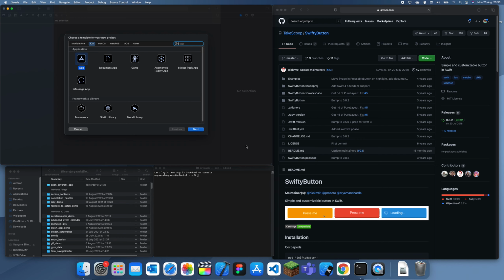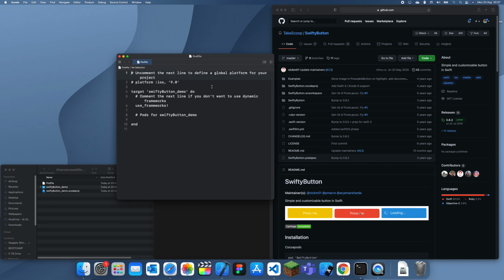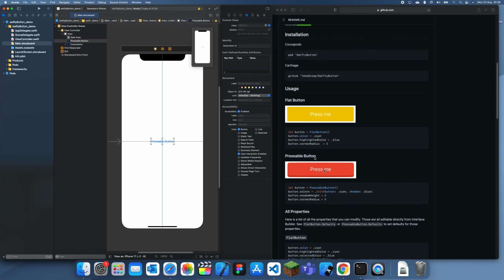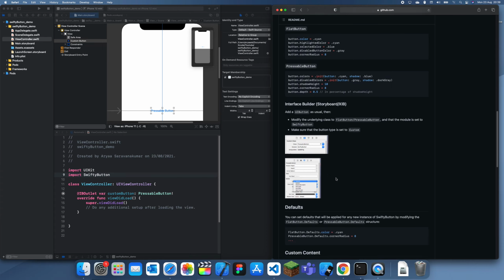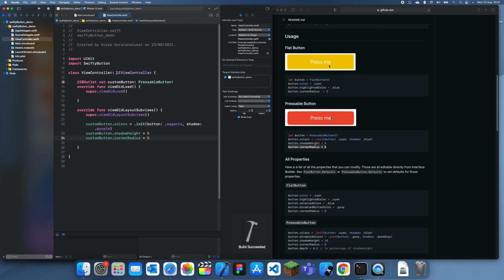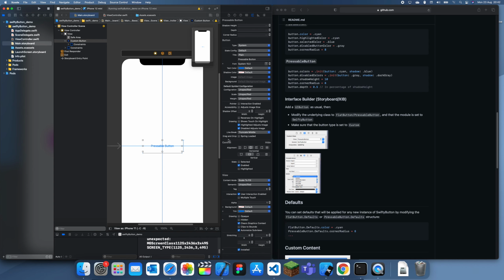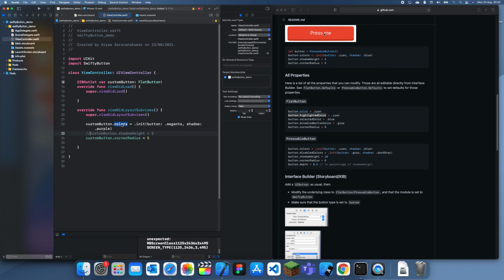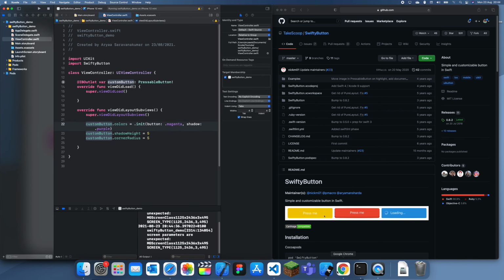Exploring Cocoapods, #10: SwiftyButton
In this tutorial I will explain how to use the cocoapod SwiftyButton which allows you to get nice custom buttons which look nice very quickly, without having to write a lot of code.